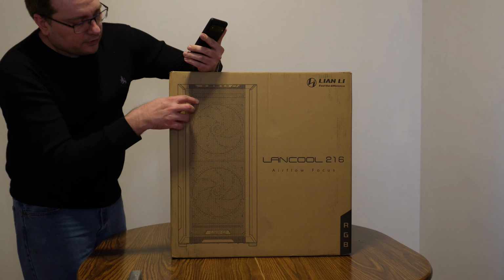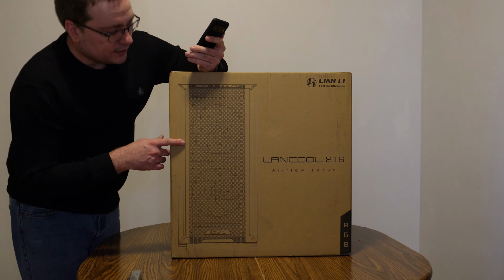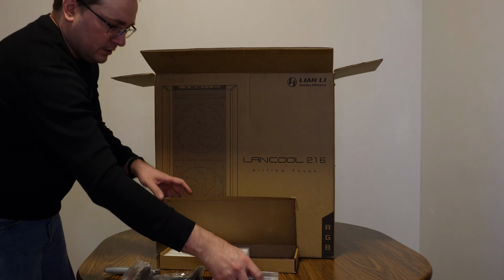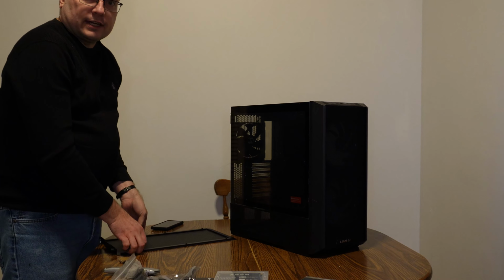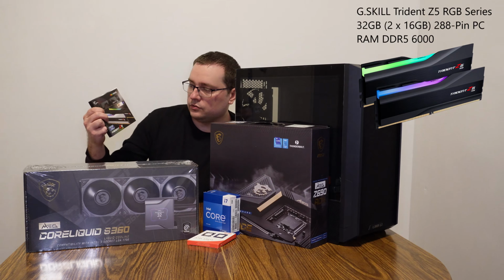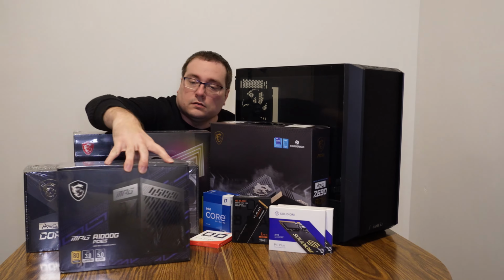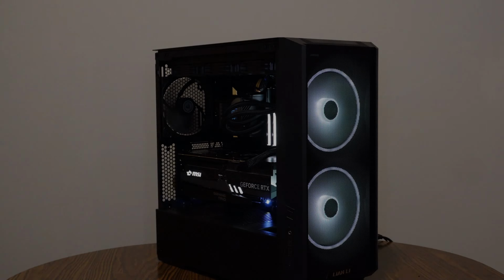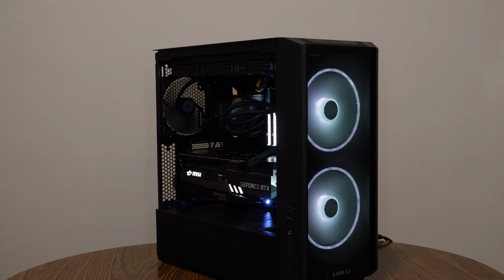Lian Li Lancool 216 Case Review and Build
Unboxing, build, and review of the Lian Li Lancool 216 case.

Let me know below any questions or comments.